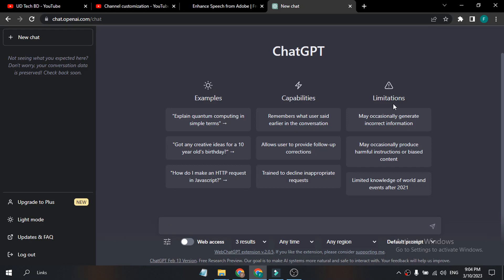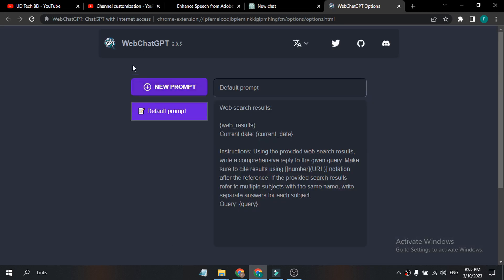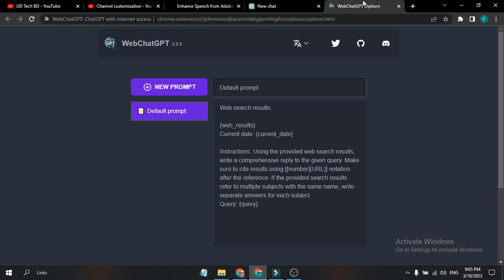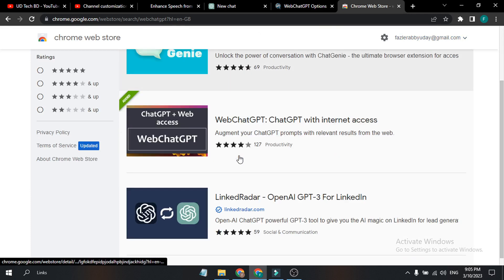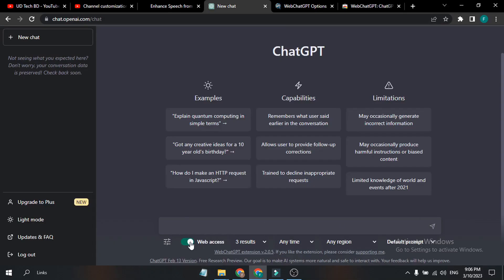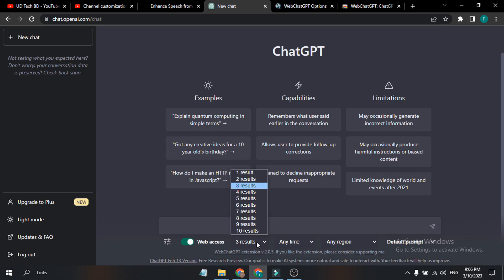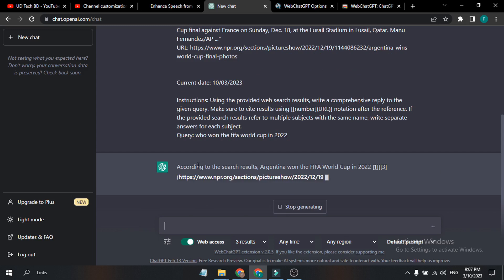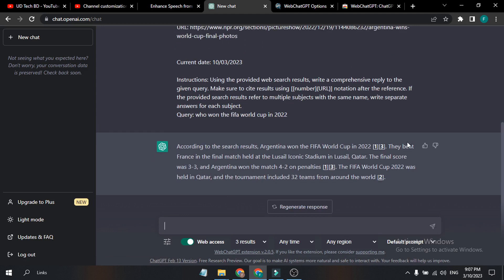How to give ChatGPT INTERNET ACCESS | Connect chat GPT to internet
ChatGPT is an amazing tool but  it can not give recent event result So in this video I show you how to give ChatGPT LIVE INTERNET ACCESS.
Connect chat GPT to internet and know the recent news with cht gpt web access.